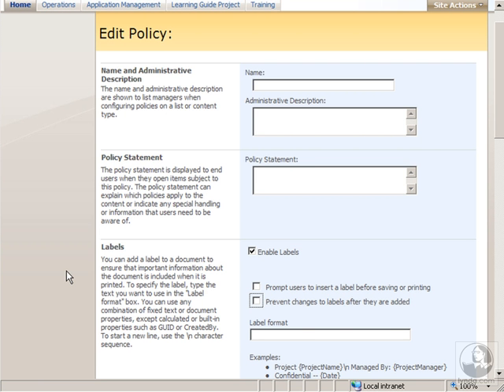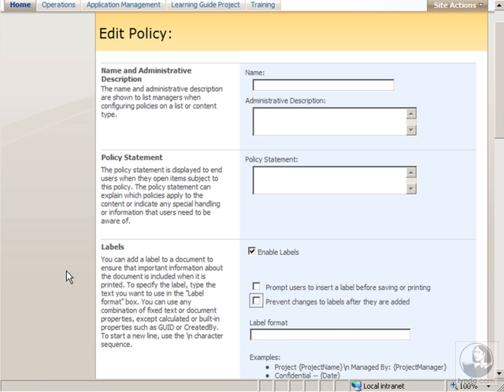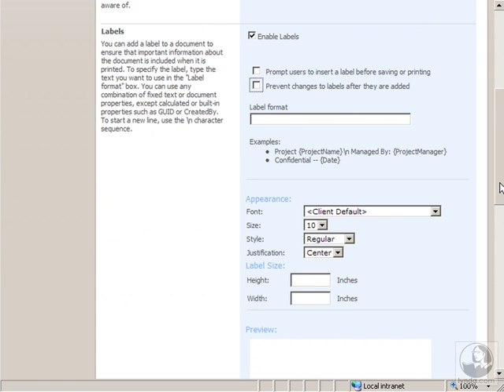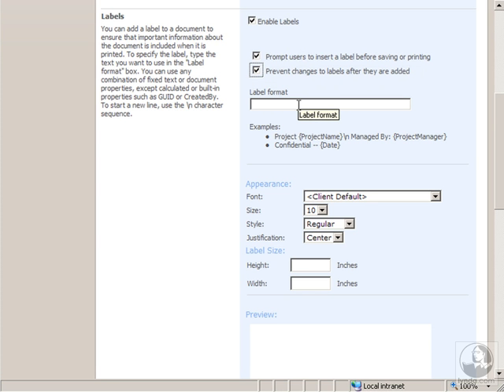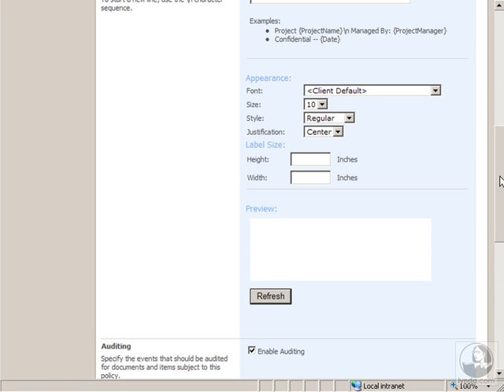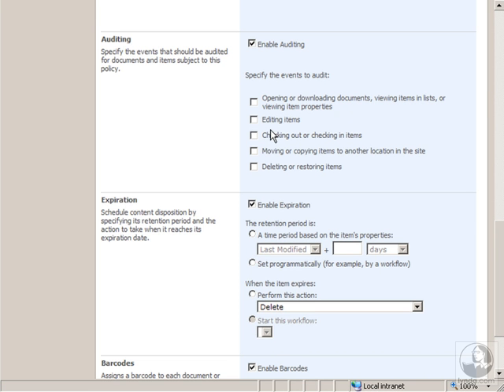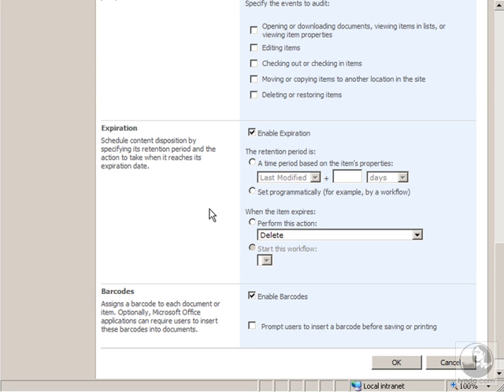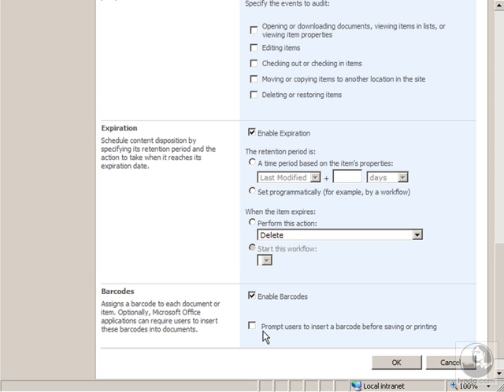13 03 policies